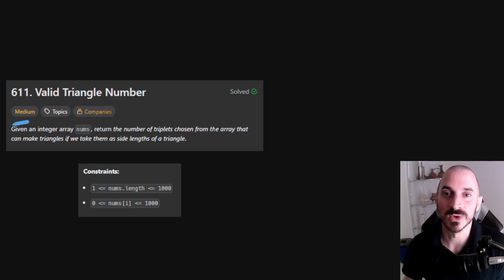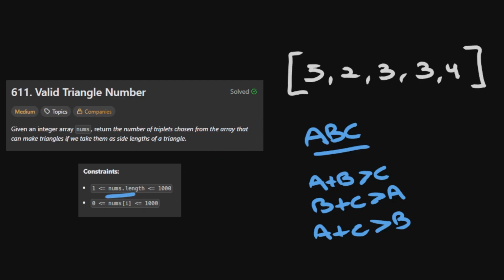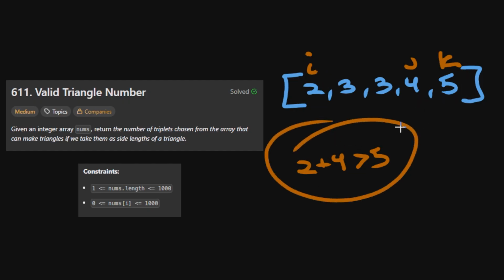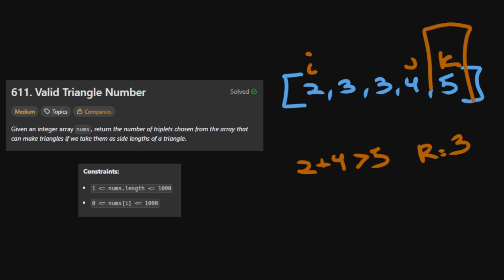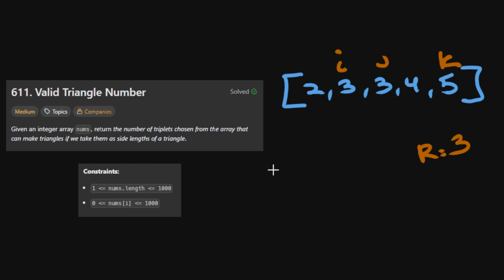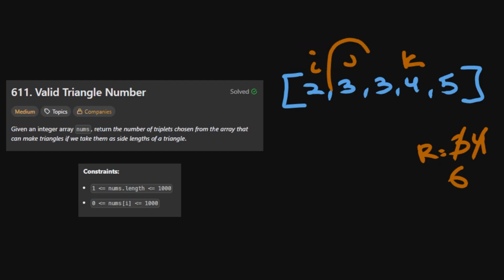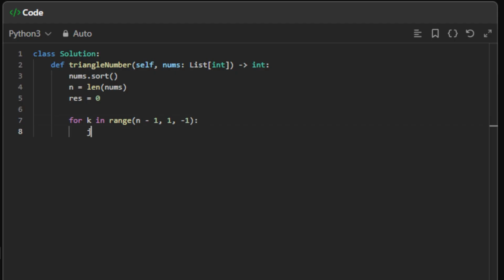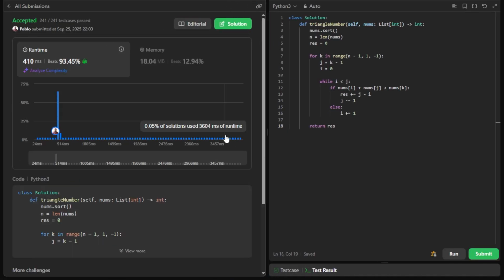Valid Triangle Number | LeetCode 611 - Python